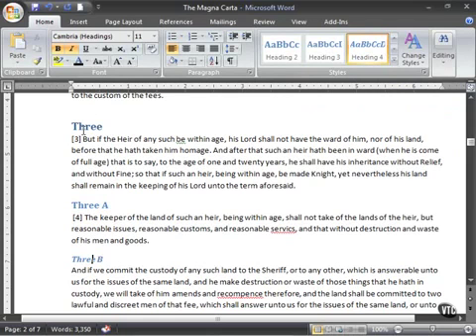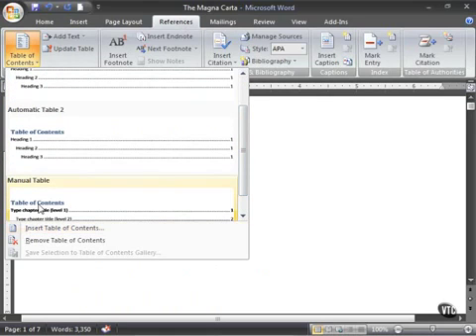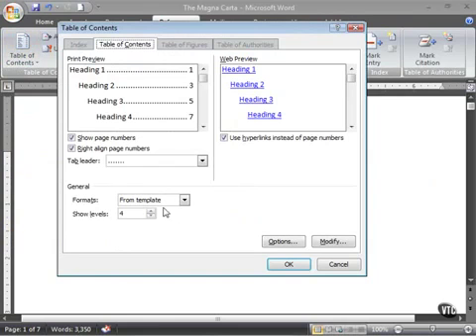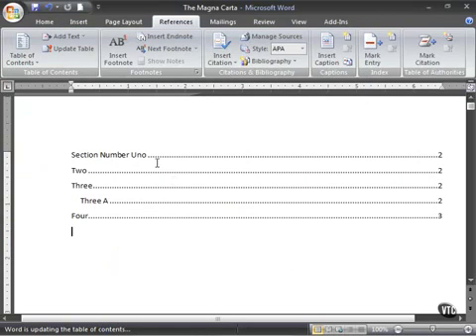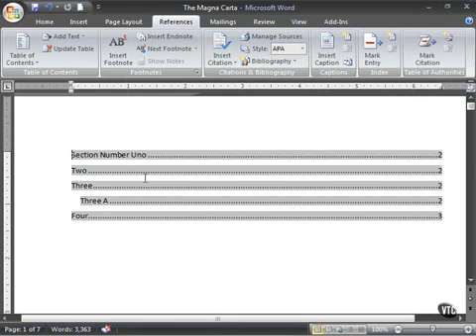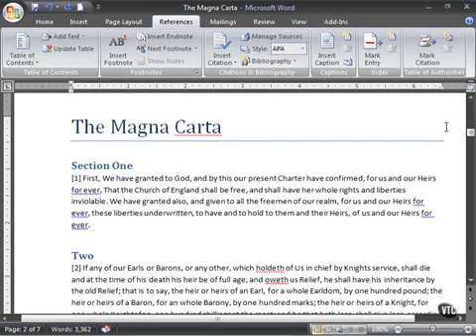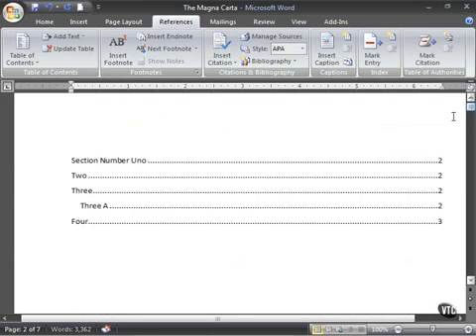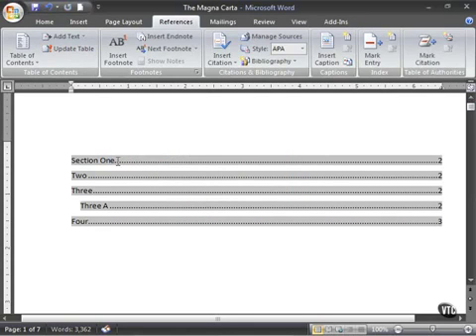Microsoft Word 2007 ENG TB 06 12 Custom TOC